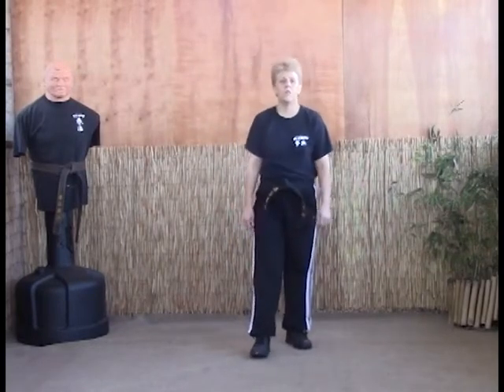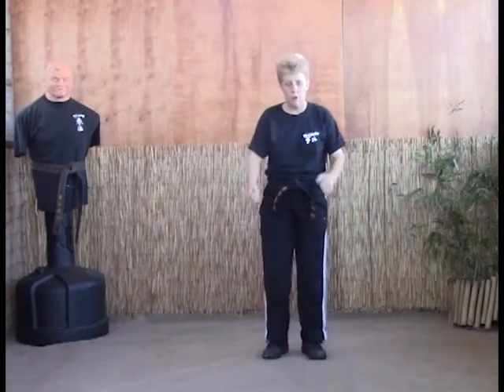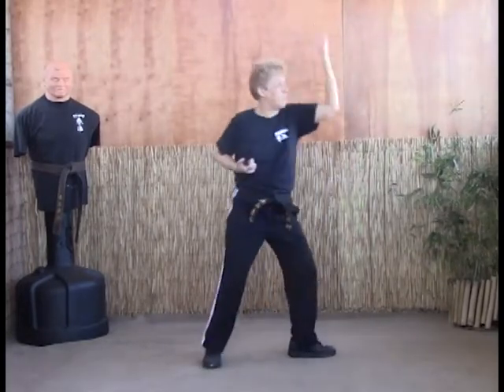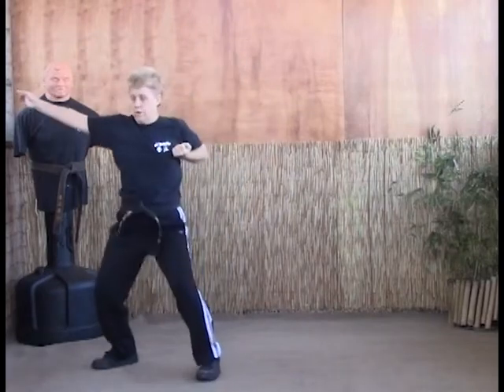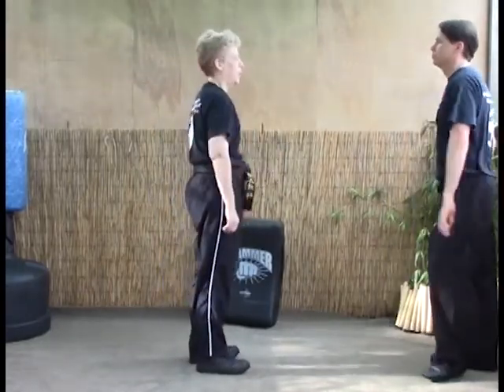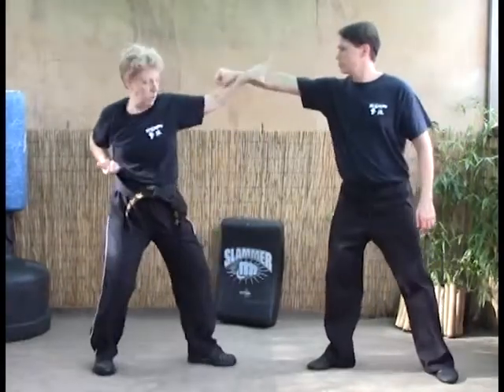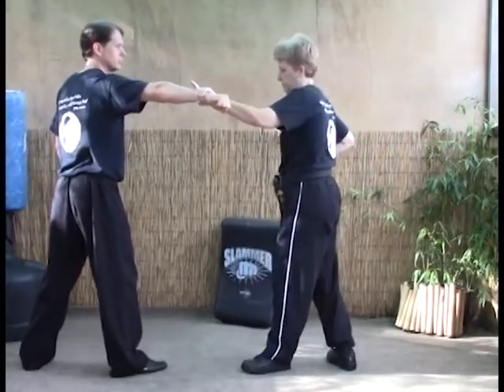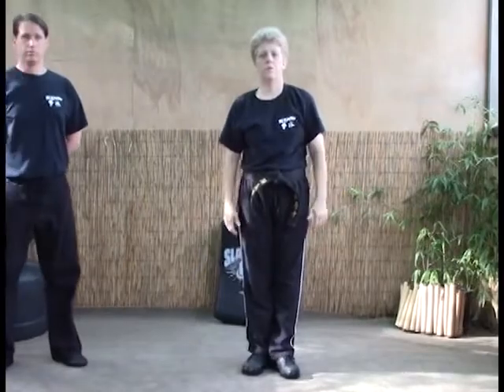Tracy Kenpo Karate Blue Belt Stretching the Bow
In this video you will learn the Blue belt technique for a right punch called Stretching the Bow.